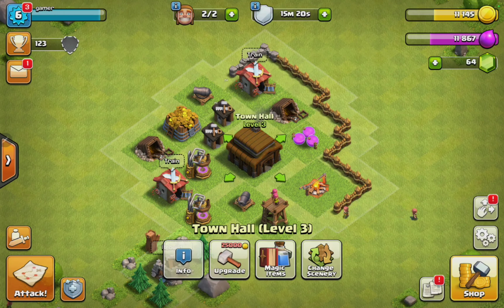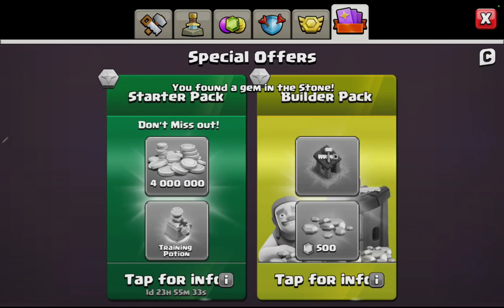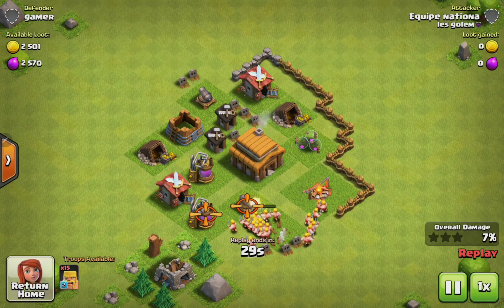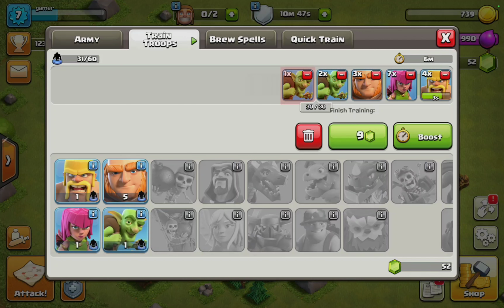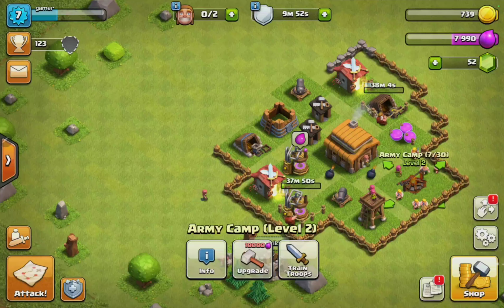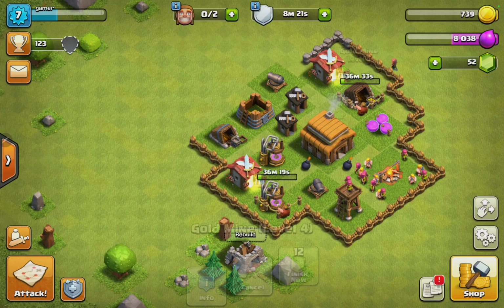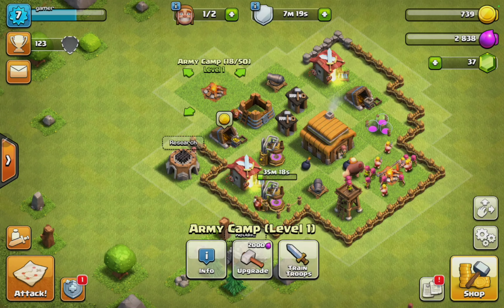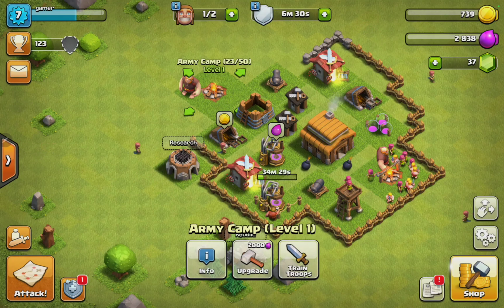Clash of clans part 3